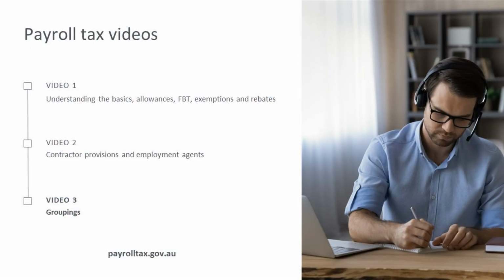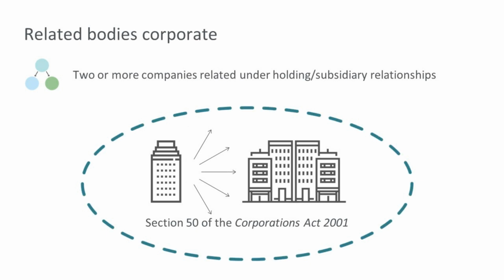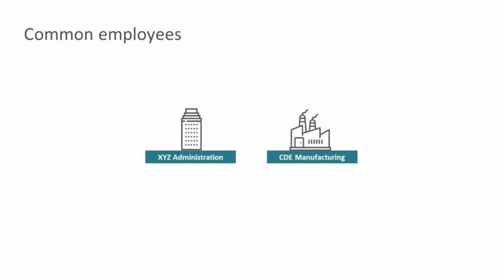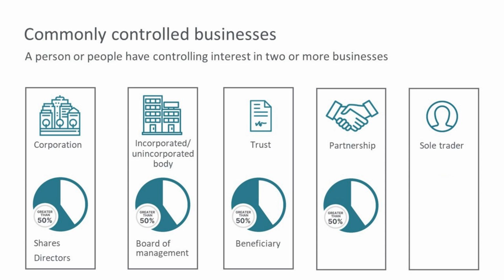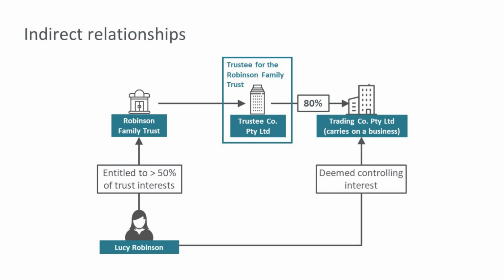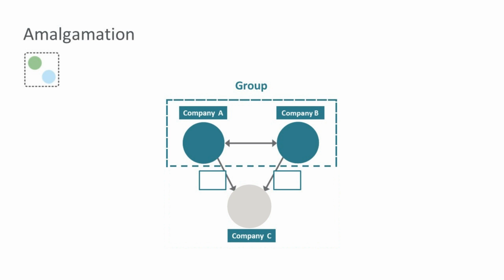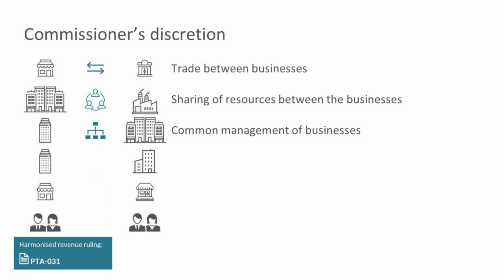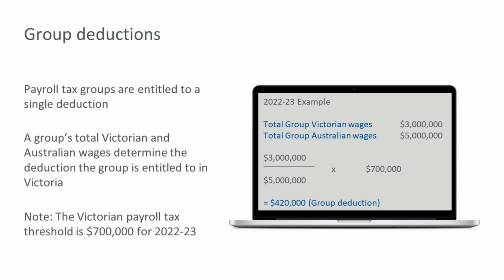Payroll Tax | Video 3 –Groupings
ACT – revenue.act.gov.au
NSW – revenue.nsw.gov.au
NT – treasury.nt.gov.au
QLD – treasury.qld.gov.au
SA – revenuesa.sa.gov.au
TAS – sro.tas.gov.au
VIC – sro.vic.gov.au
WA – osr.wa.gov.au